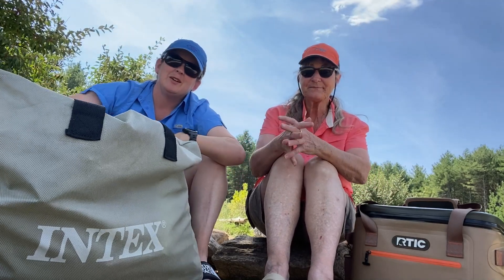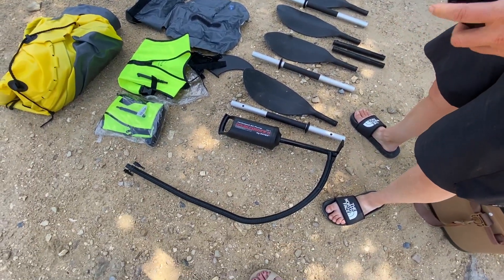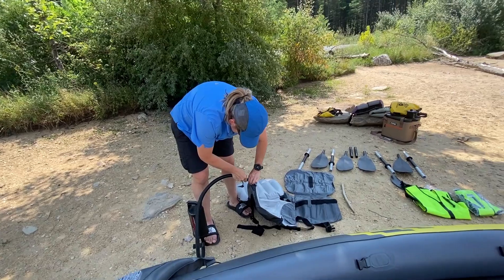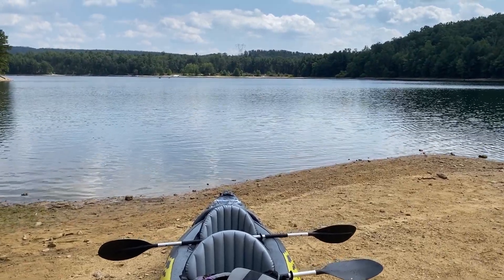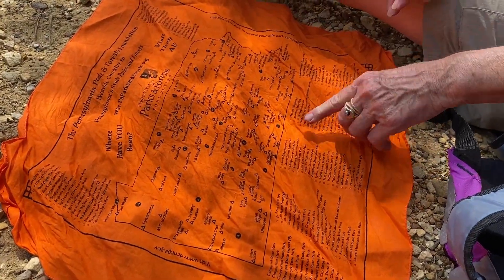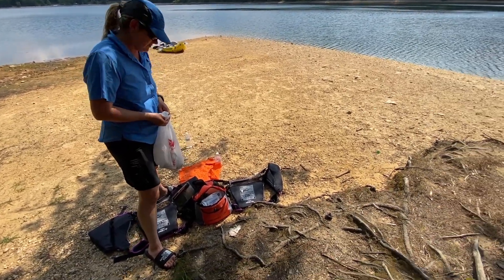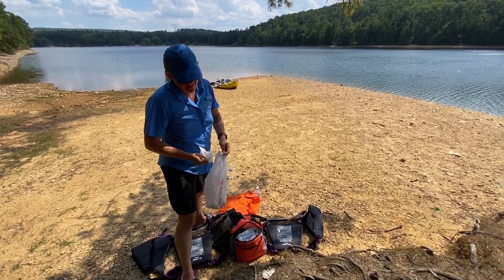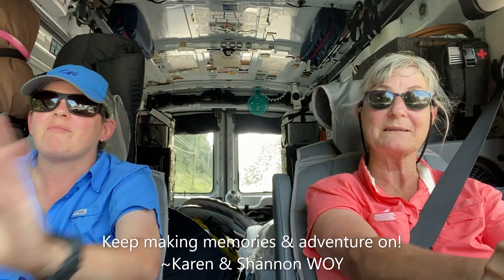How We Can Add to Our Adventure Gear Without Breaking the Bank: Great Gear at a Fraction of the Cost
Join us as we discuss options (and show some of our finds) of How We Add to Our Adventure Gear Without Breaking the Bank!

In this video we show two of our recent additions to our van/adventure gear set up, the Intex Explorer K2 inflatable Kayak and the RTIC marine cooler.

We review a few options of how to increase your adventure gear closet!

KARENCCDA54E

Check out our channel for other videos that include: Our GRAND Adventure cross country from PA to Grand Canyon National Park in our Adventure Van, hiking, kayaking, camping, adventure van life, campfire cooking, exploring, Appalachian Trail Section Hikes & Highlights, Campground & Park Amenities Tours & more. We visit State & National Parks, wildlife management areas, state and national forests and nature preserves!